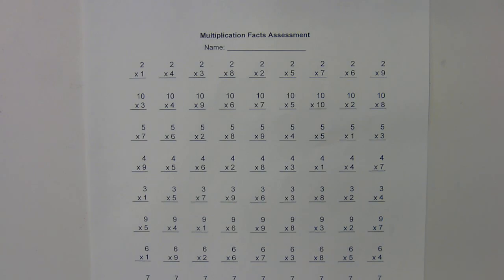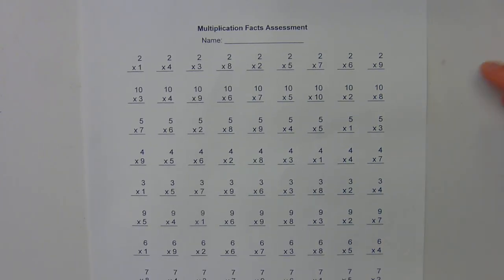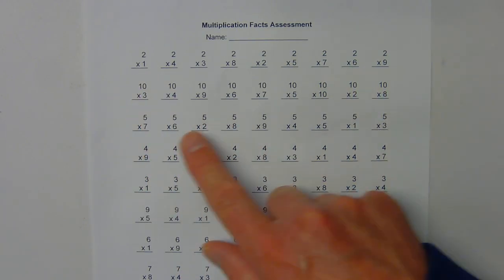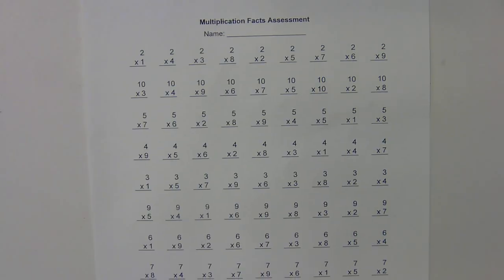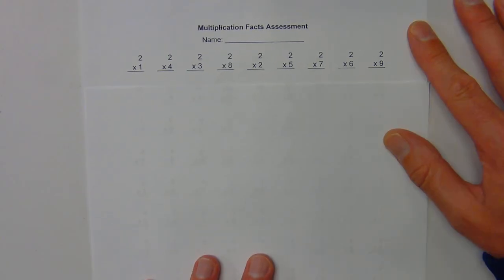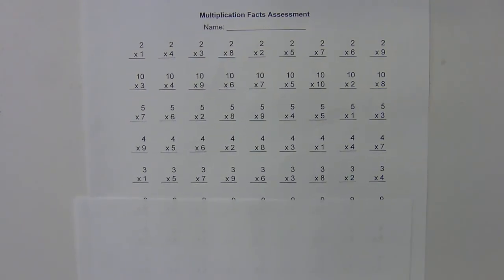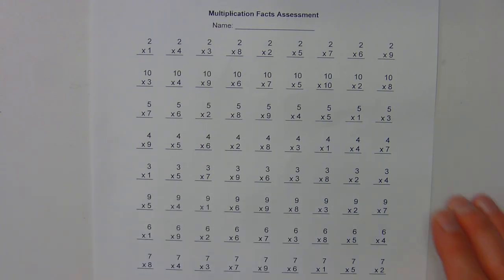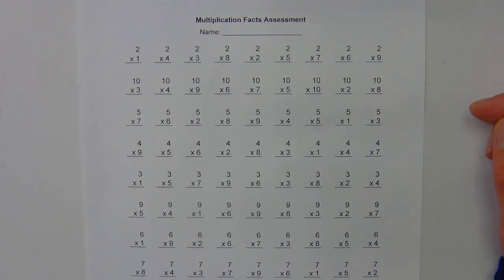Multiplication Math Facts - Administering the Assessment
This video will show you how I administer a quick multiplication facts assessment to determine where to start my students with my Multiplication Math Facts program.